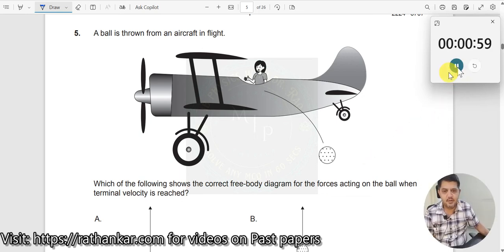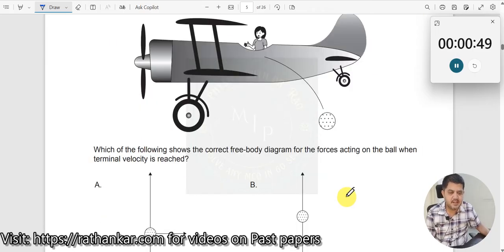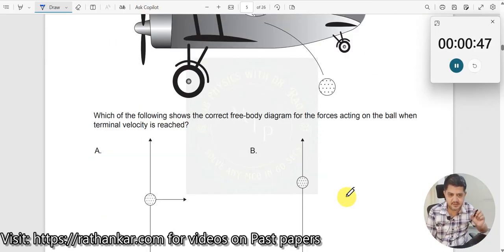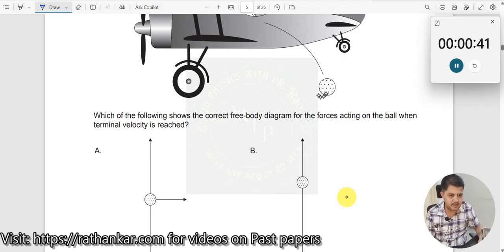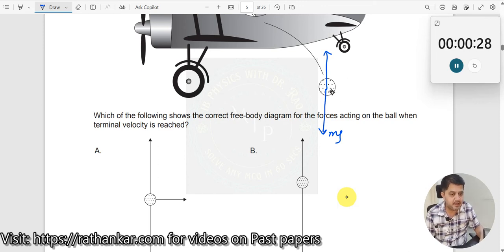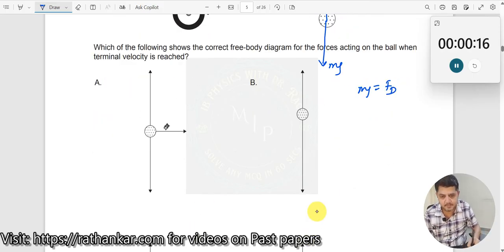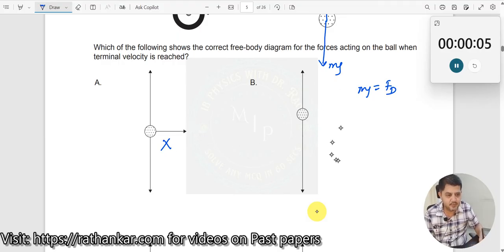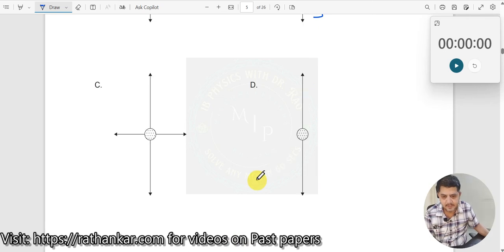5. A ball is thrown from an aircraft in flight. Which of the following shows the correct free-body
A ball is thrown from an aircraft in flight. Which of the following shows the correct free-body diagram for the forces acting on the ball when terminal velocity is reached?

In this video, we explore a multiple-choice question (MCQ) from the 2024 May TZ2 IBDP Physics HL Paper 1. The question tests your understanding of forces acting on an object moving at terminal velocity. Terminal velocity occurs when the force of gravity is balanced by the force of air resistance, resulting in zero acceleration. In this case, the forces acting on the ball are gravity (weight) and air resistance. At terminal velocity, the magnitude of air resistance equals the weight of the ball, and the net force is zero.

Watch the video to understand how to correctly identify the forces in the free-body diagram and learn more about the key concepts such as Newton's first law of motion, equilibrium of forces, and the effect of air resistance. If you're unsure about the solution, pause the video to solve it on your own. If you don't get the solution, resume watching for a detailed explanation.

1. IB Physics Hub

2. My Linkedin Profile

3. My Facebook Profile

4. My Instagram Profile